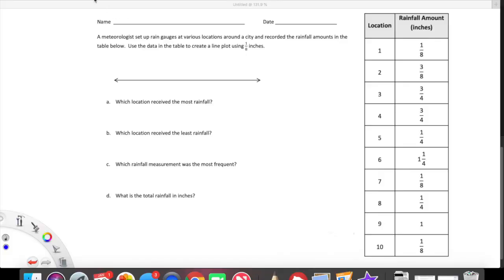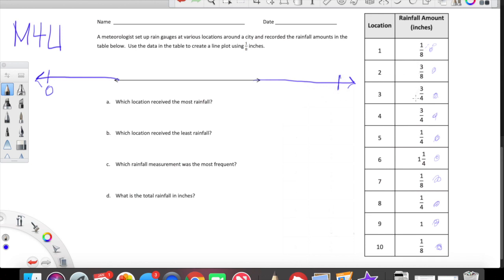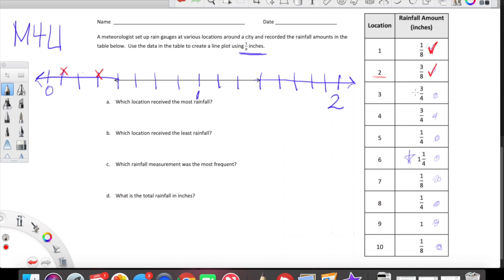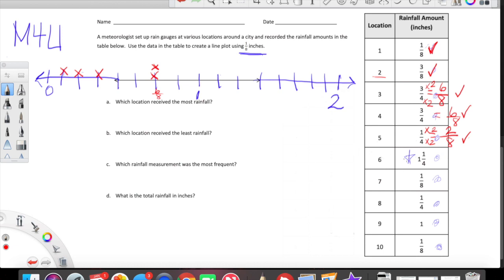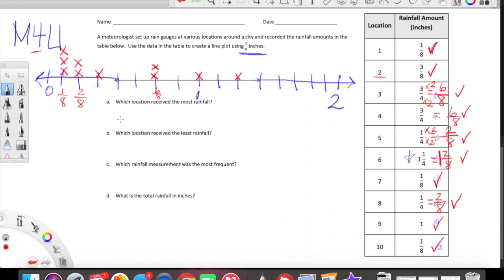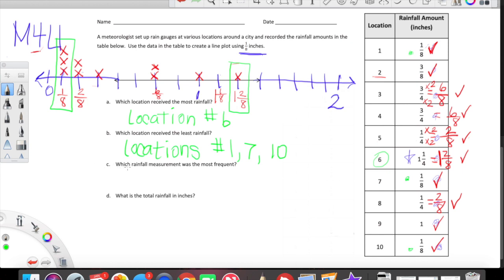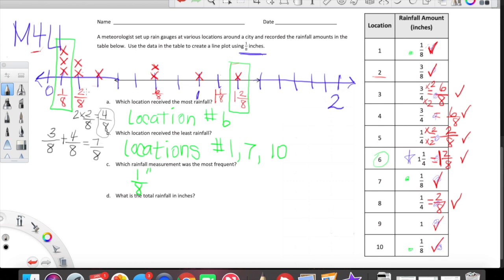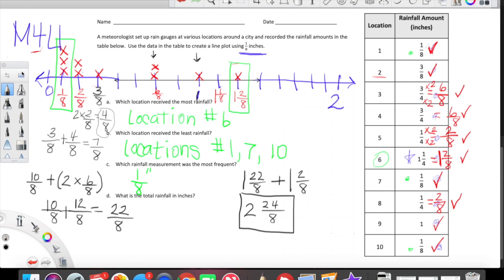Eureka Math Grade 5 Module 4 Lesson 1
This video is about analyzing data on line plot graphs